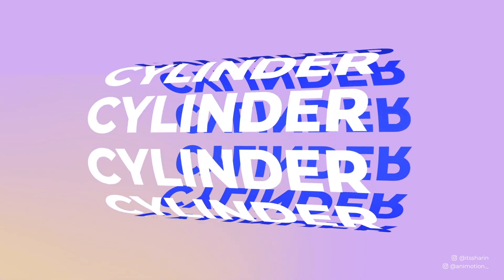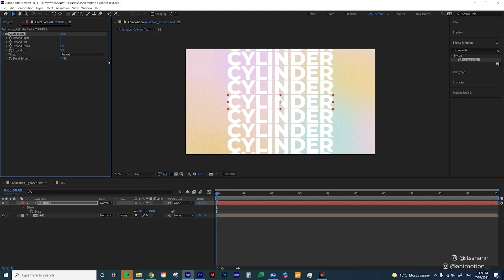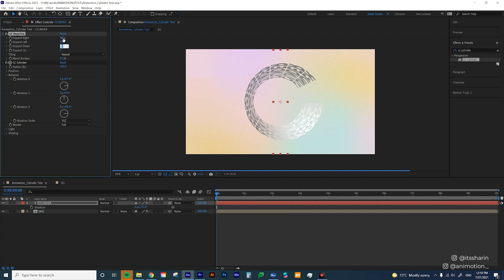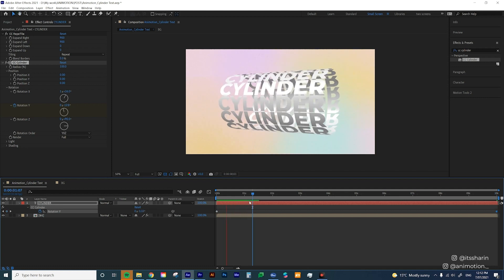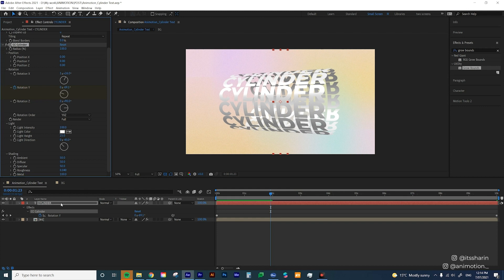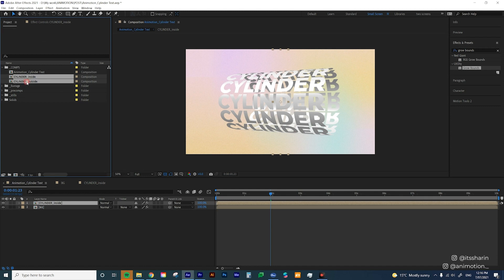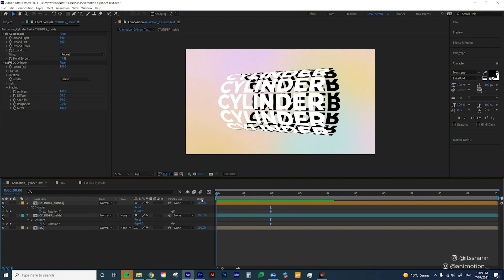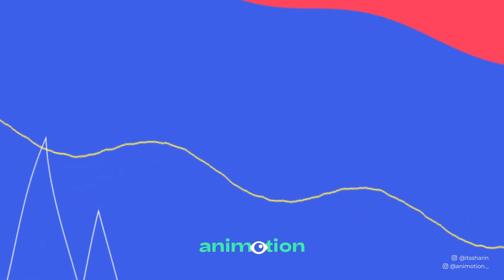3D Cylinder Repeated Text | Adobe After Effects Tutorial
You might have seen this 3D cylinder, repeated text style around in the kinetic typography scene. This edgy effect is actually super easy to do! No plugins needed. Feel free to go crazy and experiment with it! Tag me on insta @animotion._ so I can repost your work :) Enjoy!

Feel free to go crazy and experiment with it! Tag me on insta @animotion._ so I can repost your work :) Enjoy!

◆ Computer specs:
CPU: AMD Ryzen 5 5600X
Graphics Card: eVGA GeForce GTX 1660 Super SC Ultra 6GB GDDR6
RAM: TEAM T-FORCE NIGHT HAWK RGB 32GB (16GBX2)